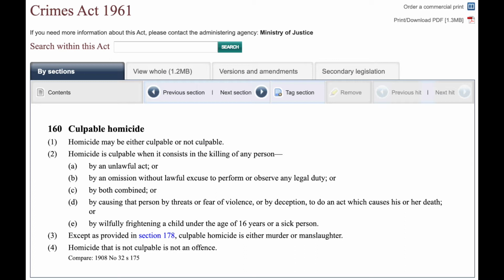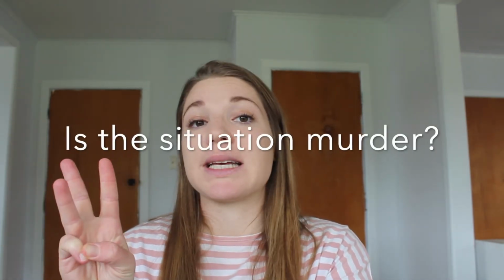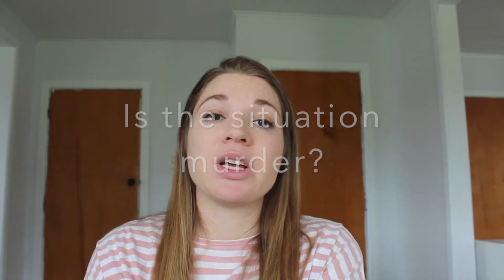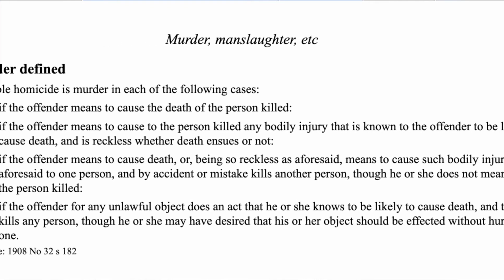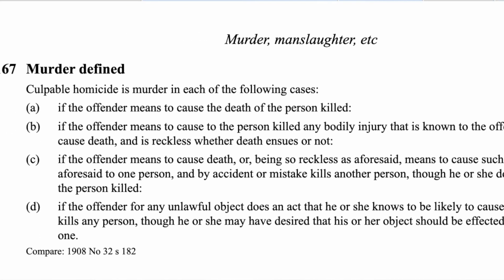Criminal law NZ - What is murder and manslaughter in NZ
📝 Download my FREE guide on how to make exam notes in my ingenious style

🏆 I was top of this subject at law school and 13 others. My law school exam notes are incredible and I have already sold hundreds to law students.

Step 1: s 158 – is homicide definition met? Causation?

Step 2: s 160(2) – is it culpable homicide?

Step 3: s 167 or s 168 – is it murder? (circumstances and MR)

Step 4: if not murder, is it infanticide s 178?

Step 5: if not, is it manslaughter s 171?  Or manslaughter suicide pact s 180?

This content is not intended to be legal advice. Julie Schmidt takes no responsibility for any result that happens as a result of a person relying on her content.

Mens rea - Criminal law lectures - Criminal lawyer

Are you studying law in New Zealand? Check out all of my law school exam notes on my website.